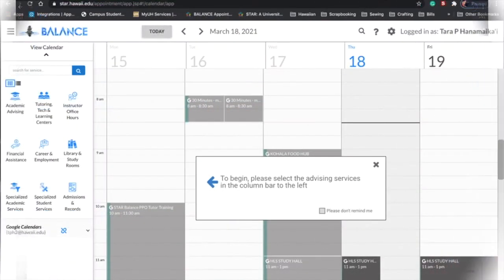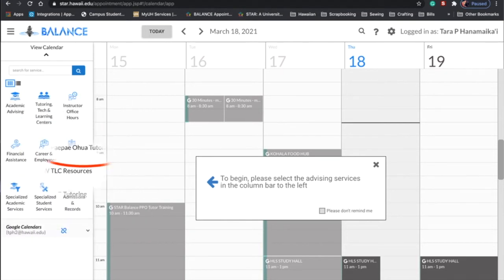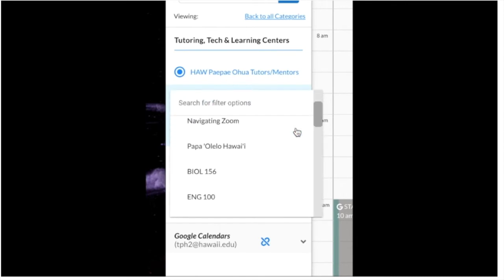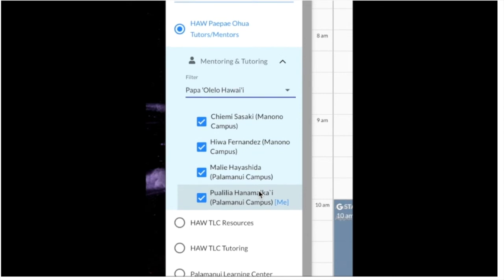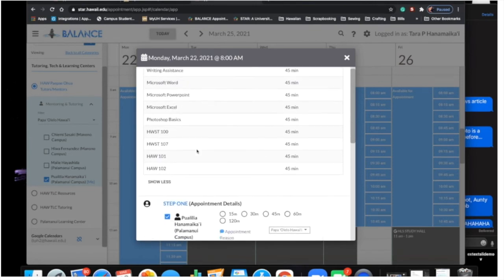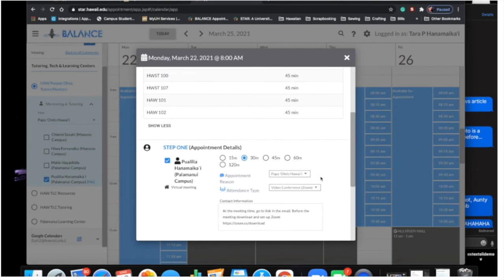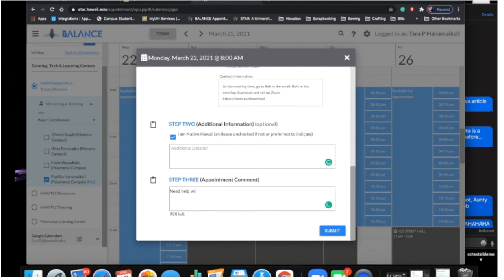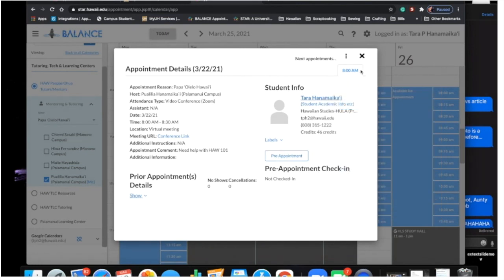STAR Balance Tutorial to Set an Appointment for Tutoring and Mentoring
Learn to make an appointment using STAR Balance with a Paepae ʻŌhua Peer Mentor for mentoring support or tutoring in ʻŌlelo Hawaiʻi and Hawaiian Studies courses at HawaiʻiCC.

To learn more about Paepae ʻŌhua Native Hawaiian Student Services (Paepae ʻŌhua) go

*Created by Paepae ʻŌhua Peer Mentor Pualilia Hanamaikaʻi (Spring 2021)